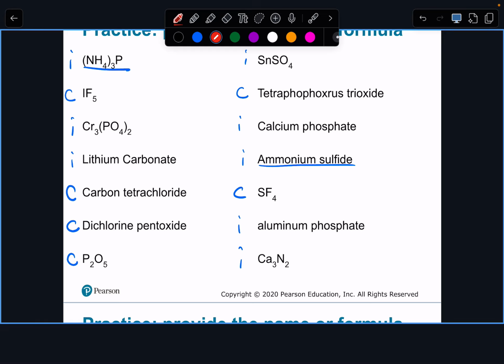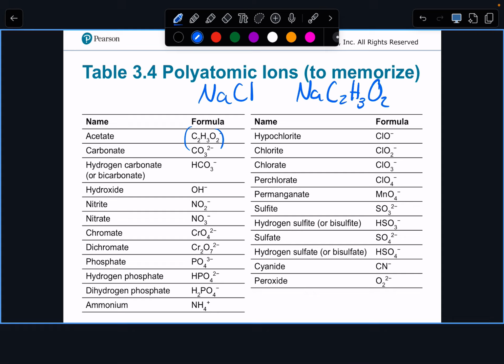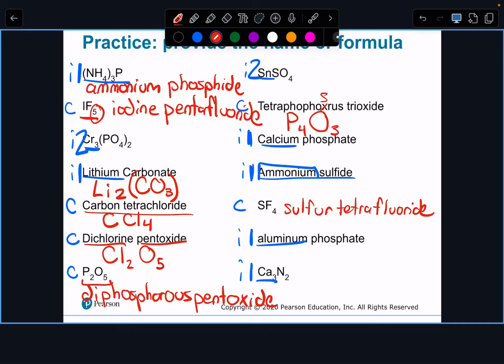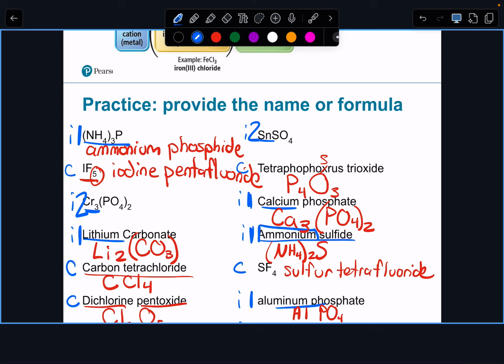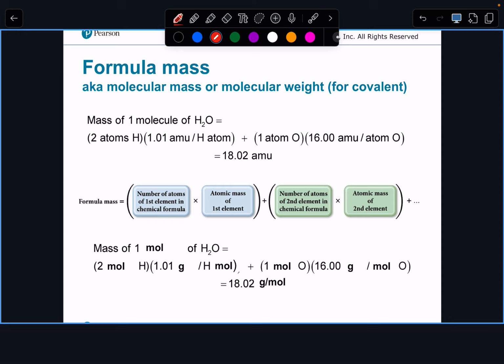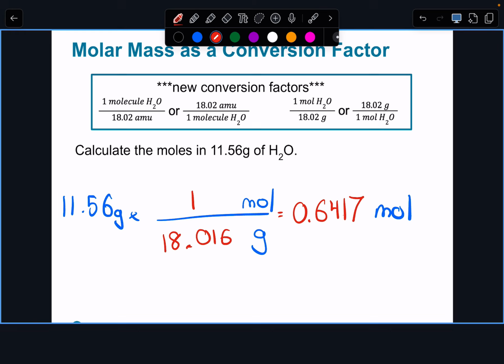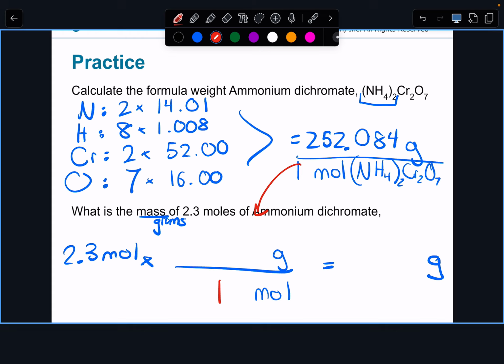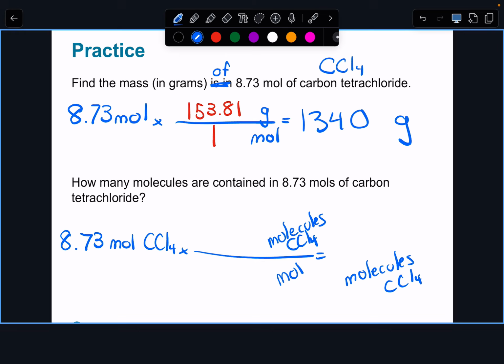Class Reordijg, Sep 24